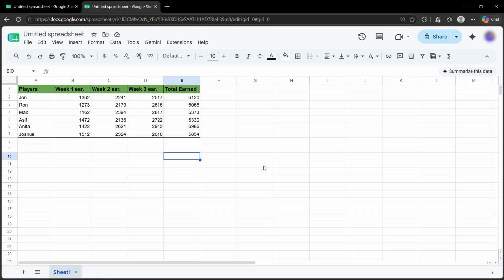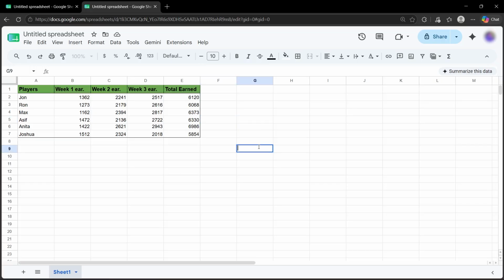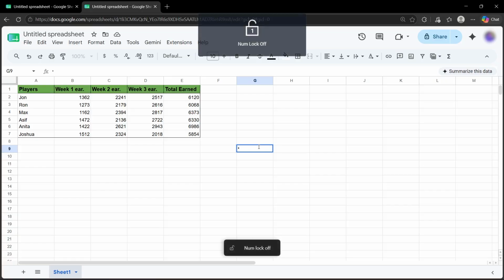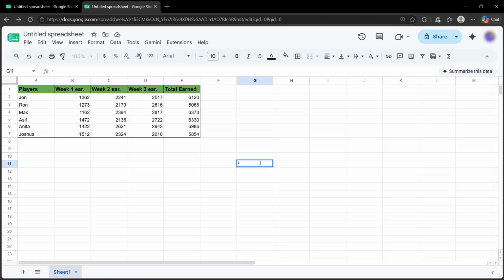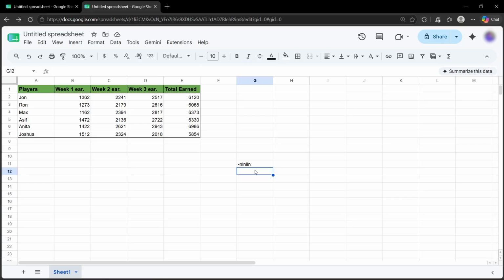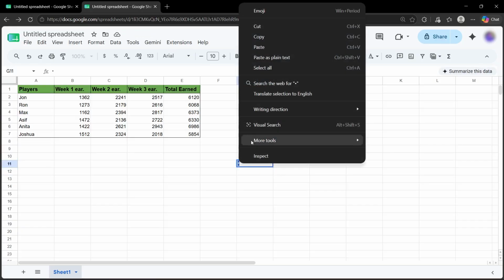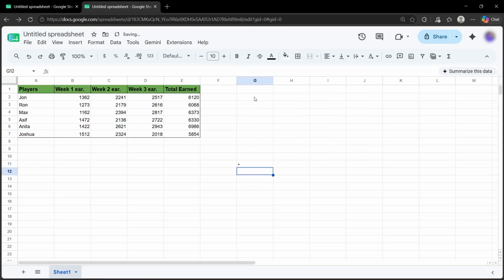How To Add Bullet Points In Google Sheets (Fast & Easy)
In this Google Sheets tutorial, I will show you how to add bullet points in Google Sheets. Learn two fast methods to create bulleted lists, use keyboard shortcuts, and insert list symbols cleanly without a native formatting button.

📊 What You’ll Learn In This Spreadsheet Design Guide:
• How to add bullet points in Google Sheets using a simple keyboard shortcut.
• How to use the Alt code method to instantly insert a classic bullet symbol into any cell. (You will need Num Lock turned on)
• A quick formatting method to duplicate and apply bullet points across multiple cells simultaneously.
• How to select, copy, and paste text formatting using standard right-click and keyboard shortcuts.
• Simple data management tips to create clean, organized lists and notes inside your sheets.

🛠️ Google Sheets Formatting Tools Covered:
This beginner-friendly Google Sheets tutorial walks you through how to generate list formatting inside a program that doesn't have a built-in bullet points button. You will see the exact step-by-step process to double-click into a data grid, hold down the Alt key, and use your numeric keypad to drop in a clean bullet symbol. Ensure that your Num Lock key is enabled to do this.

You will also learn how to copy this custom text character using the mouse menu and use Ctrl + V to mass-paste the formatting across an entire column selection.

This essential layout technique is perfect for creating interactive to-do lists, formatting task descriptions, organizing product features, and building clear project dashboards.

If this tutorial helped you learn how to add bullet points in Google Sheets, be sure to Like the video, Subscribe to the channel, and press the Notification icon to stay up to date for more helpful Google Sheets tutorials and tips.